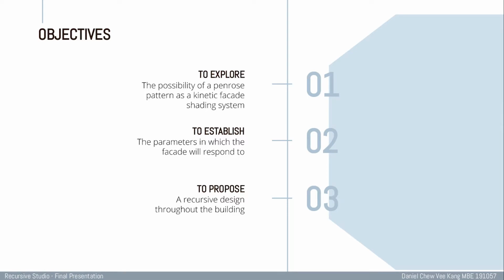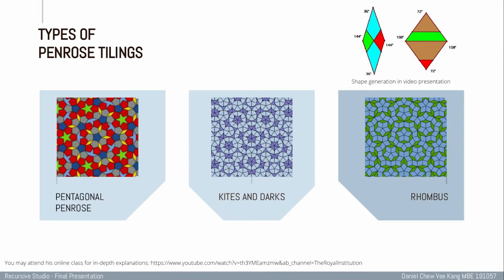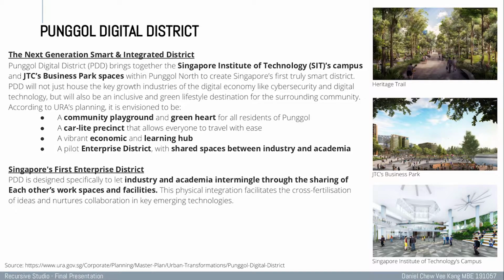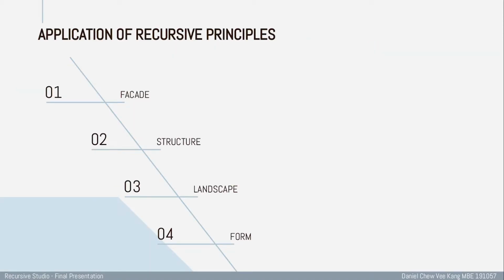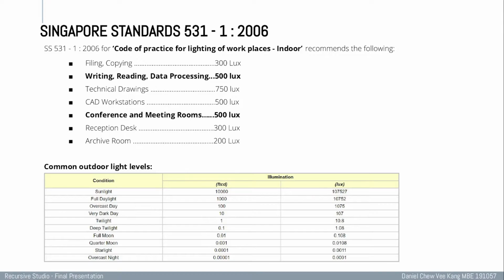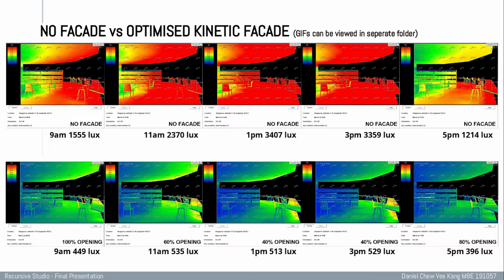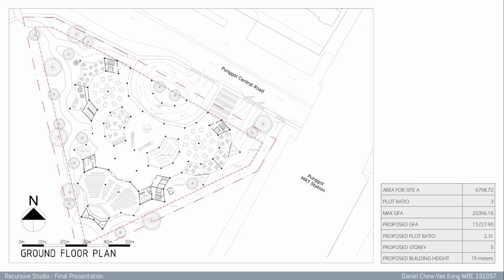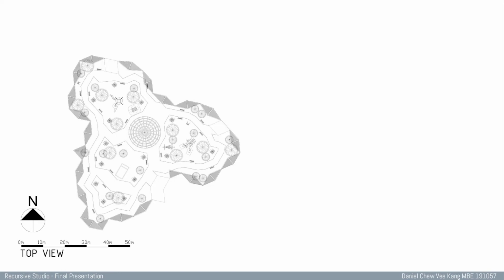Penrose Pattern Kinetic Facade Shading System that Responds to Real-time Illuminance Levels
Daniel Chew Vee Kang, M.Arch Pre-Thesis 2 Final Presentation
This design research aims to develop a design parameter for a Penrose pattern kinetic facade shading system that responds real-time to ever-changing illuminance levels throughout the day.

Head of Panel : Mr. Azari bin Mat Yasir
Panel Members: Ar. Noraslinda binti Abdul Rahman, Dr. Doris Toe Hooi Chyee, Dr. Aiman bin Mohd Rashid.